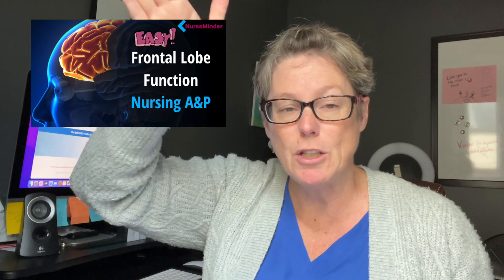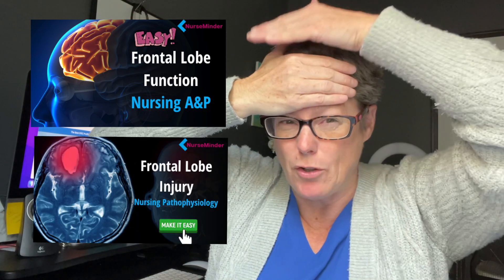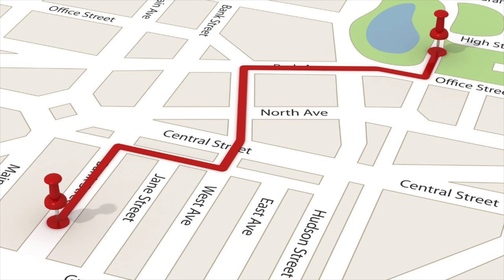Parietal Lobe Study Tips for Nursing Students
What is the function of the parietal lobe and what happens if there's damage to it? I am going to give you some helpful hints here to help you remember the roles and the function of the parietal lobe, and what happens when it's damaged.

So to help you remember the functions of the parietal lobe, there's only two pieces, I want you to remember, perception and position.

 Let's start with perception. Because the private lobe is a sensory processing machine, we know that when we perceive an event, and we make a judgement, you know, it's coming from our sight, what we hear, but we touch, taste, and smell and the environment in order to create a judgement.

So perception involves all of our senses. So that's how you're gonna remember the parietal lobe, that it's all sensory, it's kind of like your little antenna taking all the data and it's giving it meaning based on weight, texture, size, shape, sounds, smells, all of that stuff.

It's how I know when I'm driving down the country that the smell is from a skunk. And it's also how I know that that's a large truck or a small dog.

The second P is position. And there's a few parts to this. So first thing is where are my body parts in relationship to my body? So is my hand up in the air? Or is it in my pocket, that kind of thing. And then where am I in relationship to the surrounding environment.

So now with your parietal lobe intact, you can show this to somebody and they go, Oh, that's a watch, I recognize that. That's a highlighter. And that's a glass. And if I were to taste this, my brain would say, oh, that's water, and it's not milk, I would recognize that difference.

When somebody doesn't have that ability. If you were to give them something in their hands with their eyes closed, for example, they'd be able to describe what they're feeling smooth, long, narrow, blunt, and little handle. Maybe a tip at this end, they could describe those pieces, but they wouldn't be able to make a meaningful connection to all of those to tell you it's a pen or a highlighter.

Agnosia

Nursing students, nurses, and other health care professionals need to know this information to better assess, educate, care for and plan care activities for their patients